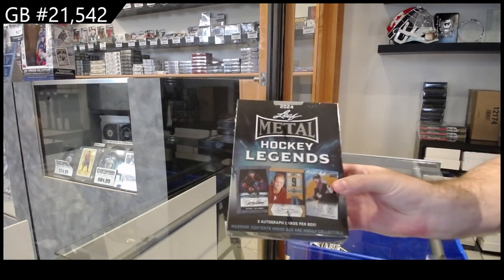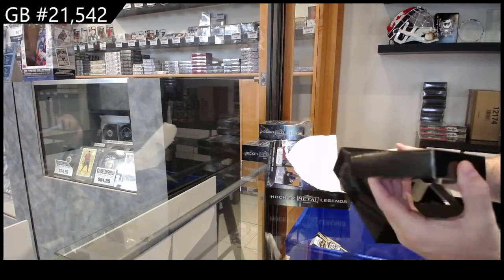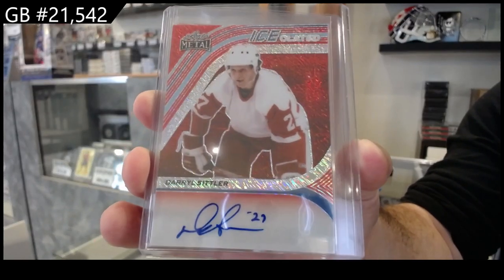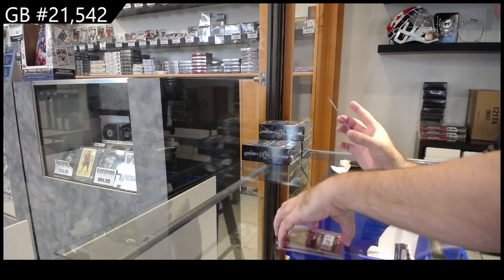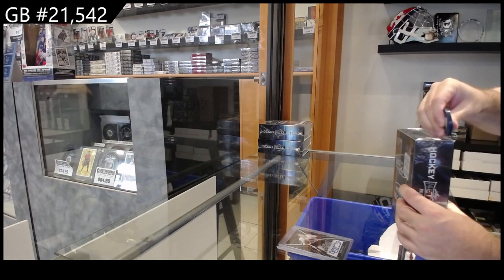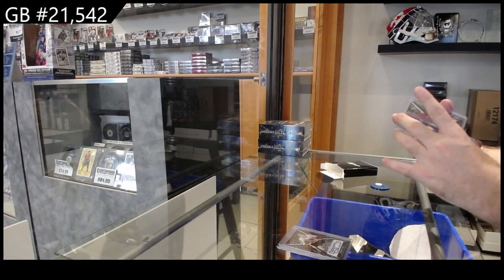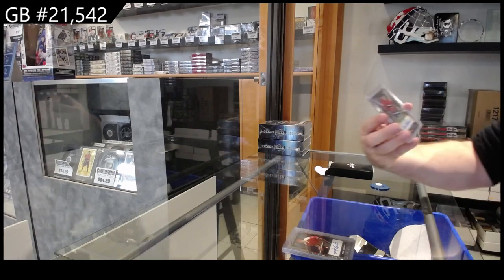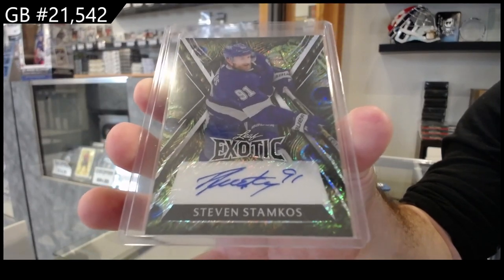2023-24 Leaf Metal Legends Hockey 2 Box Break - CNC GB #21,542